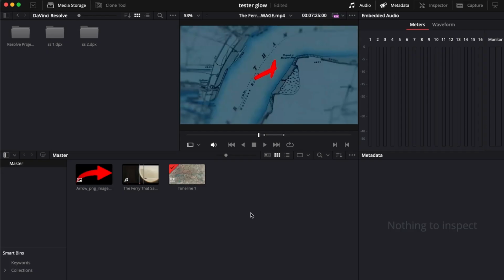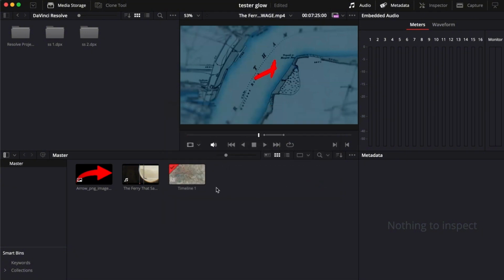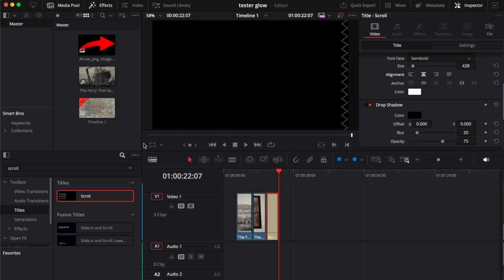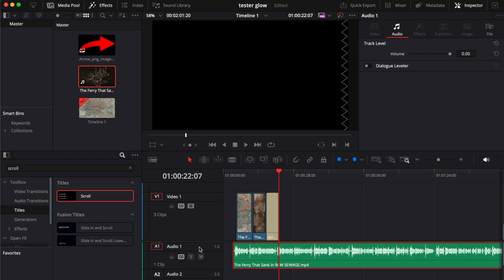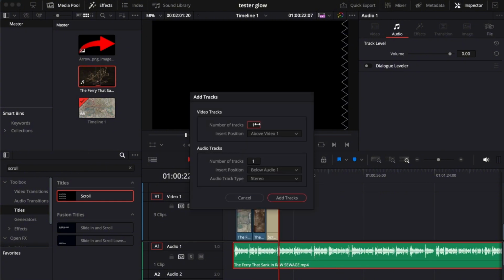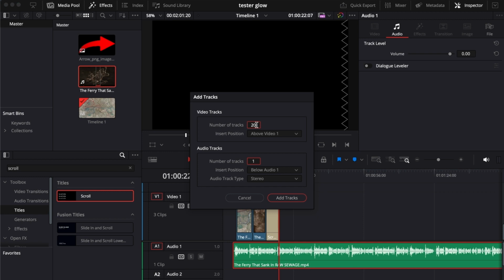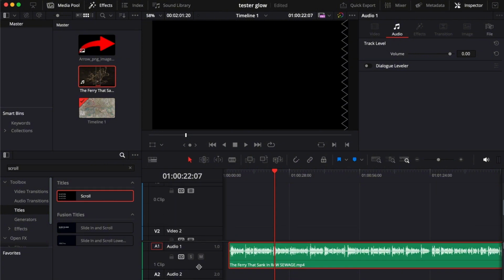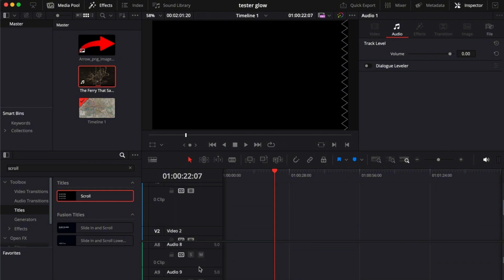How To Add Audio Track In DaVinci Resolve 18 | Quick Tutorial (2025)